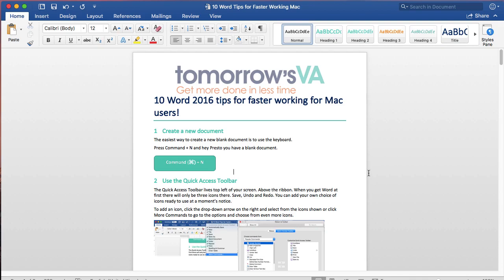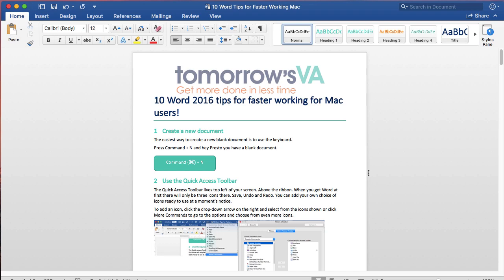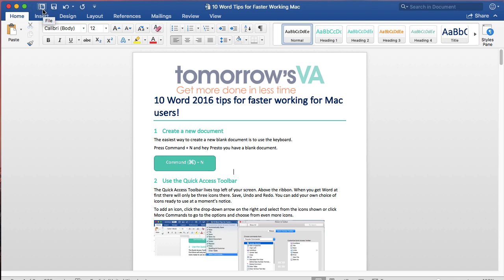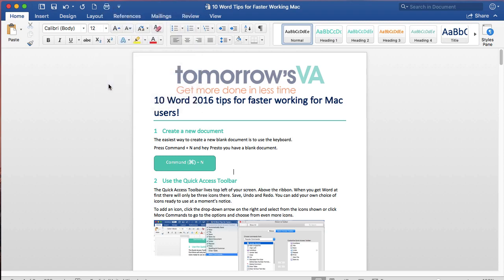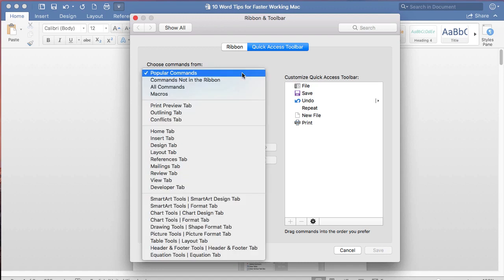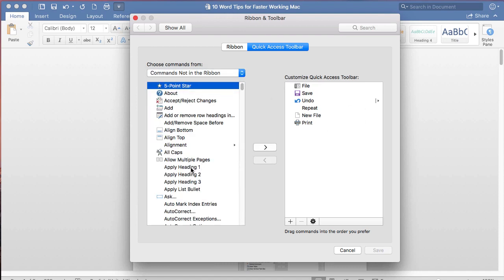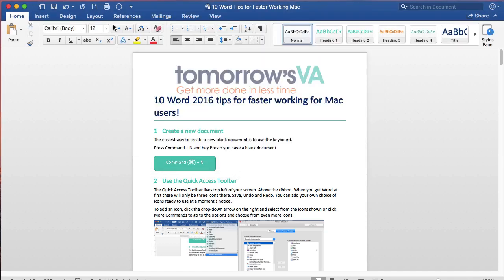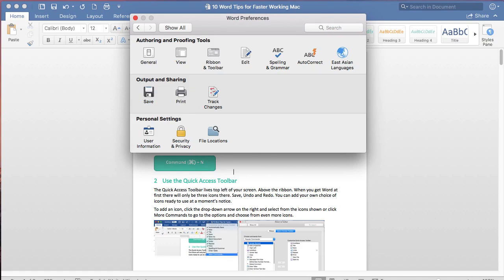How to use the Quck Access Toolbar in Word for Mac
Learn how to make use of the Quick Access Toolbar to save you time when working in Word 2016 on your Mac. Applies to Word 2016 and Office 365. for more information about working with Office as a VA.